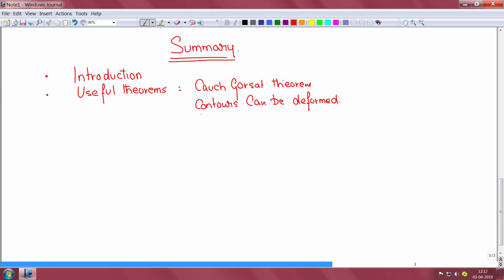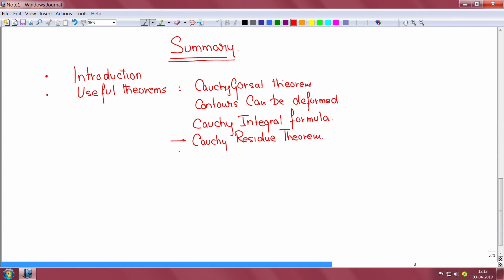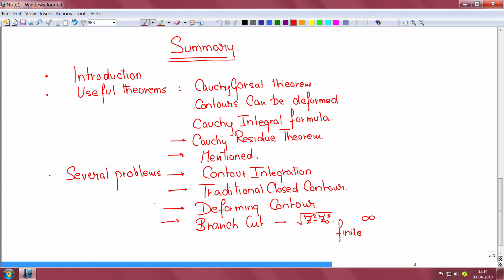me75 - lec25 - Summary of the total course